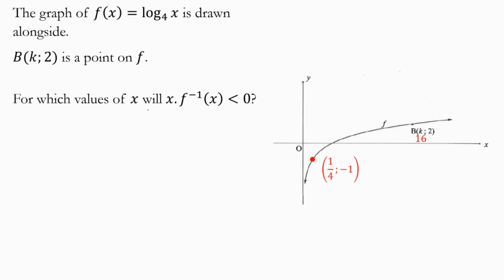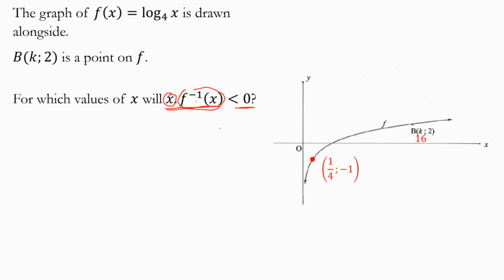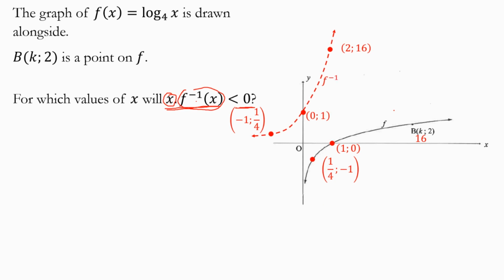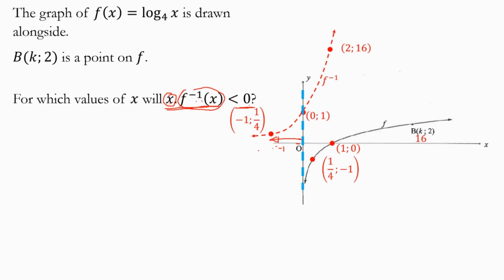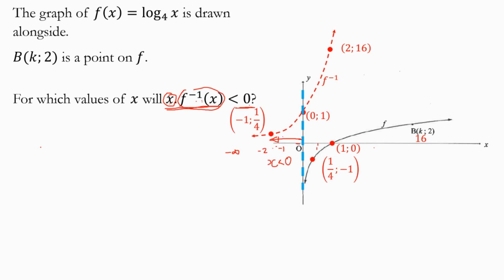EXPONENTIAL AND LOGARITHMIC FUNCTIONS D11 Q6 4